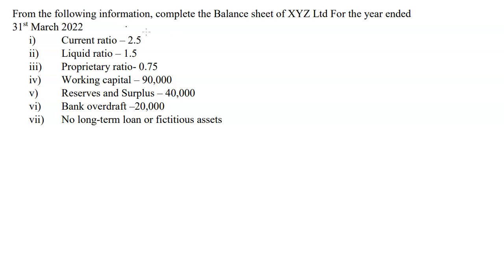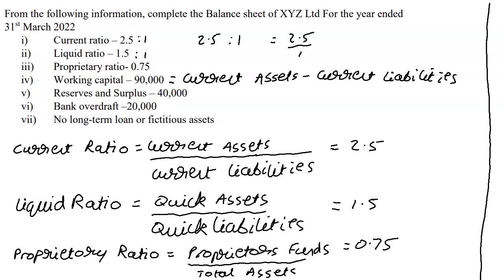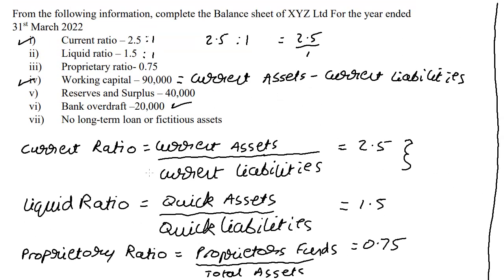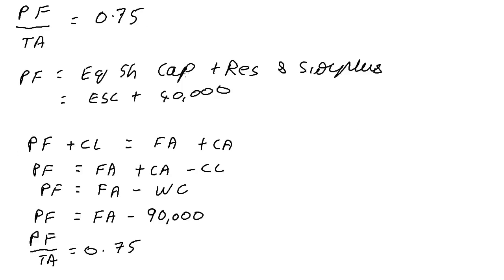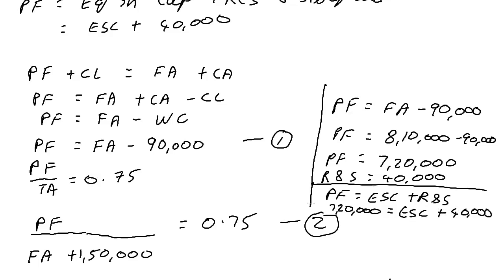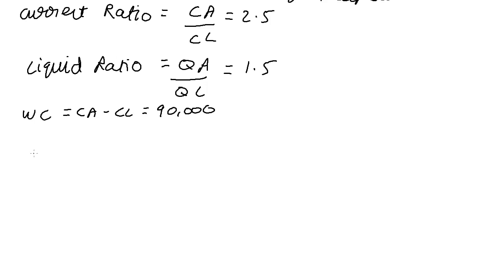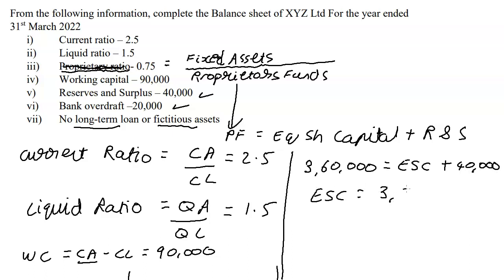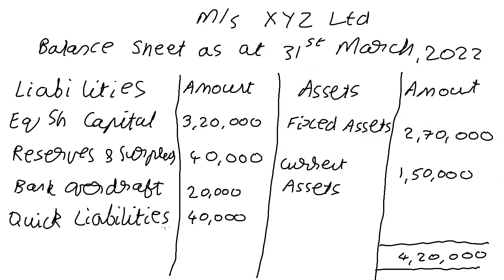Q29 MCOM Corporate Finance Question Bank - Mumbai University: Ratio Analysis: Building Balance Sheet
From the following information, complete the Balance sheet of XYZ Ltd For the year ended
31st March 2022
i) Current ratio – 2.5
ii) Liquid ratio – 1.5
iii) Proprietary ratio- 0.75
iv) Working capital – 90,000
v) Reserves and Surplus – 40,000
vi) Bank overdraft –20,000
vii) No long-term loan or fictitious assets